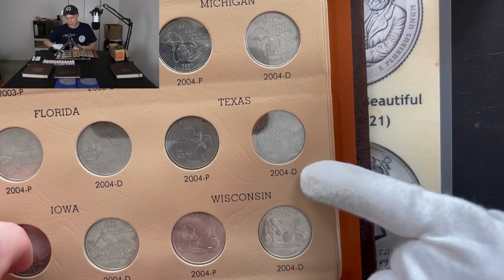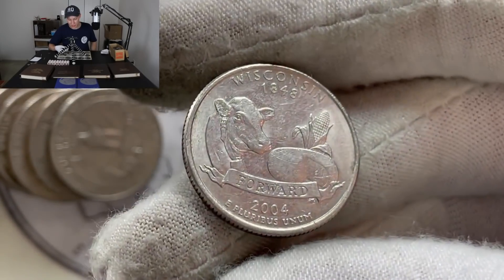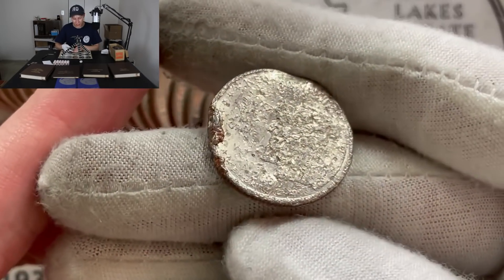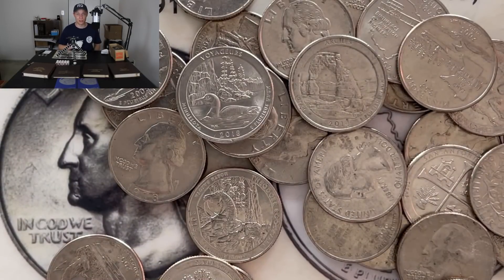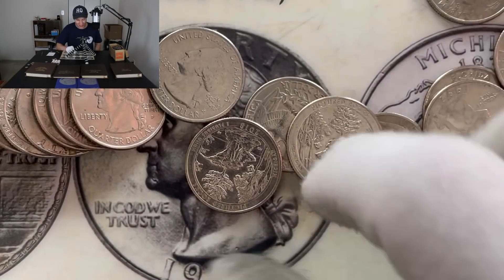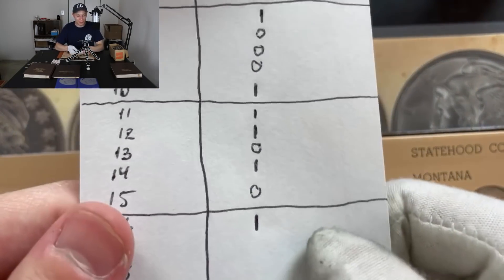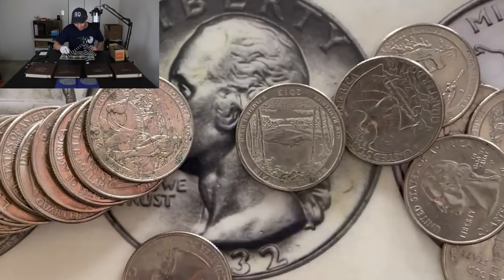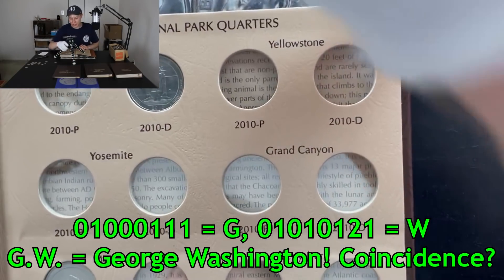COIN ALBUM 100% COMPLETION AFTER SEARCHING THROUGH A WHOLE BOX OF QUARTERS! | COIN QUEST QUARTERS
In this episode of Coin Quest: Quarters, we are coin roll hunting through the last 10 rolls of our first $500 box of quarters and filling in as many coins into the quarter albums as possible. At this point, we are getting extremely close to finishing off several of our quarter collection albums and trying to see what can get done in just one box of quarters. Let's see what we can find!

MY GEAR

COIN ALBUMS

If you want to send me mail, please use the following address:
Ryan Quinlan
1105 Tryon Village Drive Suite 303 #24